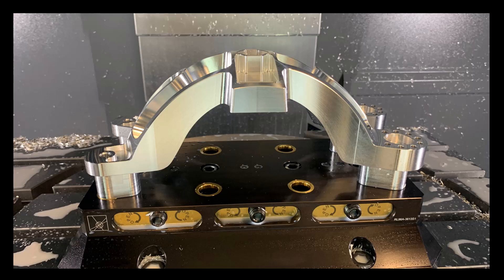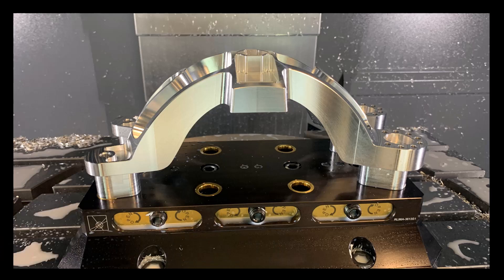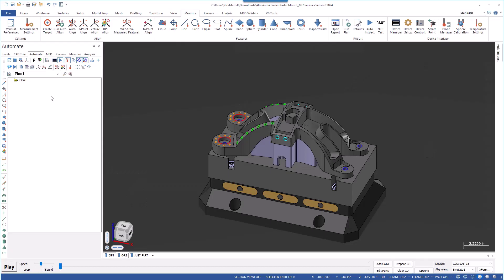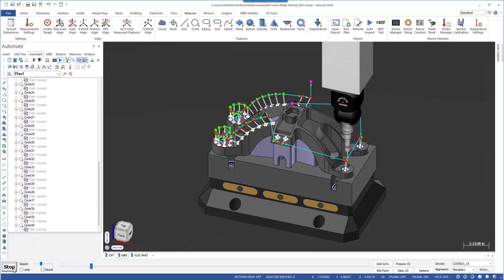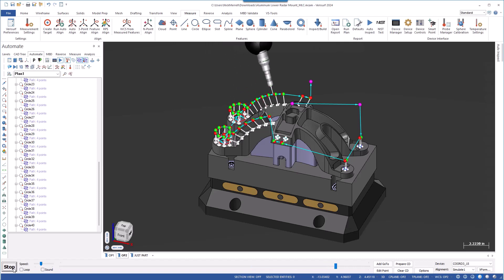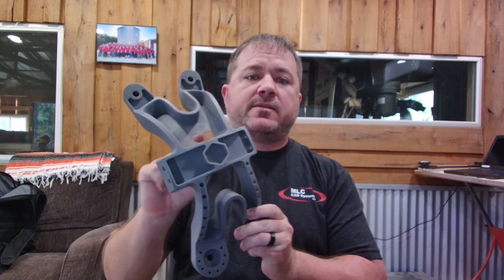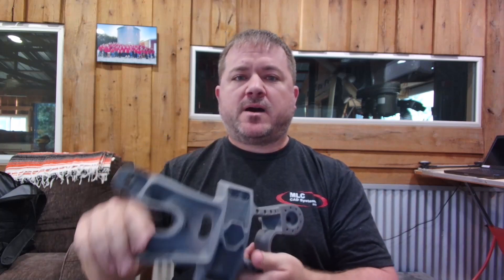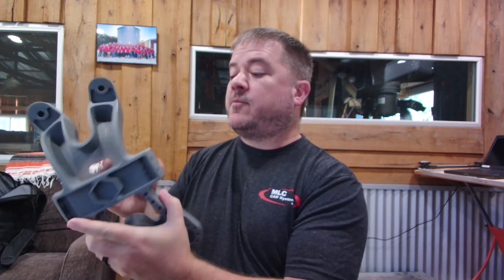Program your CMM inside Mastercam with Verisurf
Verisurf makes it possible to program the CMM inside Mastercam and inside the same program that was used to build the toolpaths.  This can reduce duplicated efforts, streamline change propagation, and centralize your operations across departments.  Verisurf is an add-on program that runs inside Mastercam and is perfect for Quality Assurance (QA) operations.  Skilled Mastercam programmers can program the CMM after the CNC program is generated so the shop floor isn't waiting on serial processes.

For many industries, quality inspection is a necessary step after machining to confirm tolerances and provide proof of suitability.  To avoid possible errors introduced by the fixturing or the CNC machine itself, the part needs to be transferred to another machine for inspection, often a CMM.  That doesn't mean you have to transfer the workload and repeat the effort of understanding the part tolerances to another department.  By fully separating the work between two separate groups, it duplicates effort and creates a serial process that can dramatically slow down production.  Changes to the tolerances or the design also require duplication of efforts to consume the changes and update the programs and documentation.